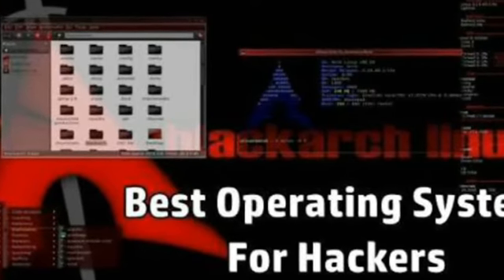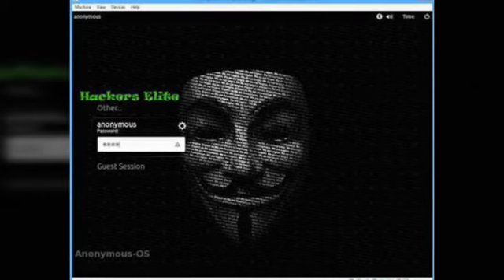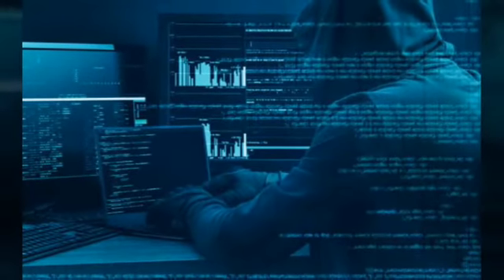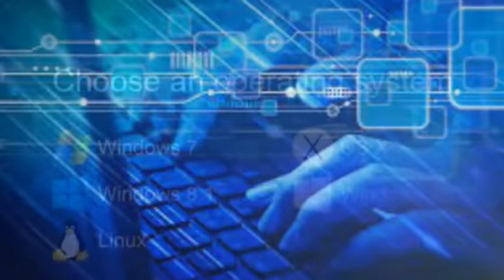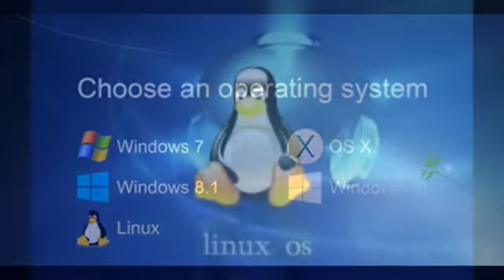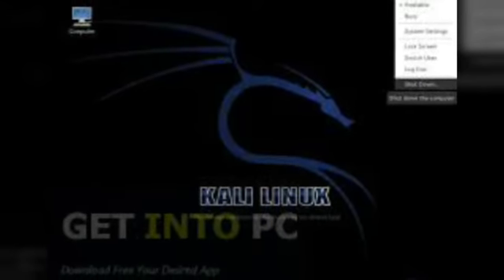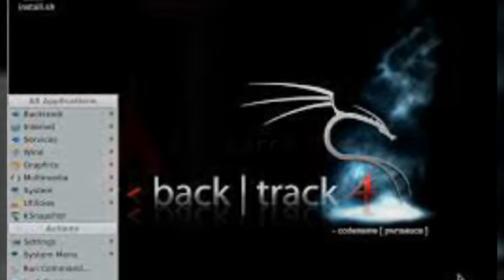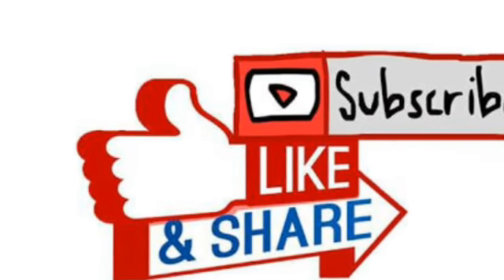Best operating systems for hackers or hacking purposes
Ohhh